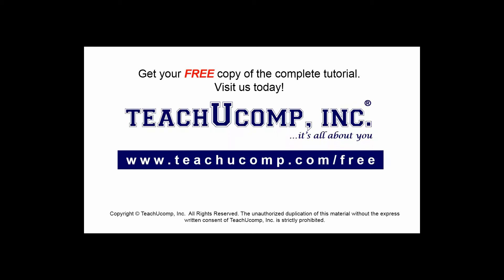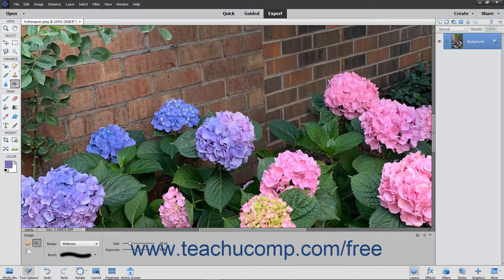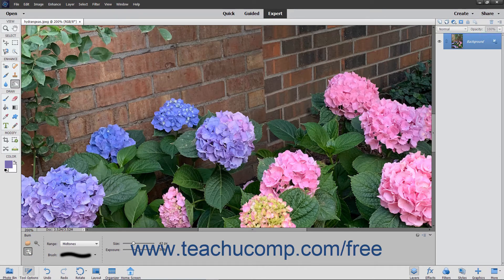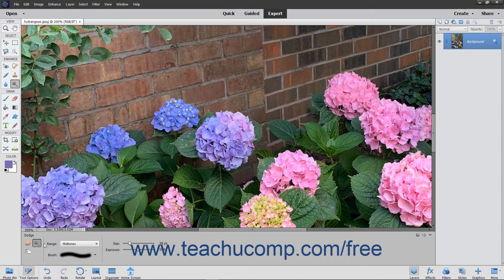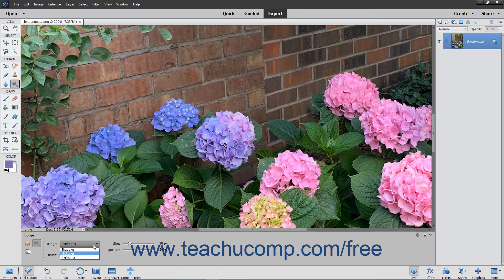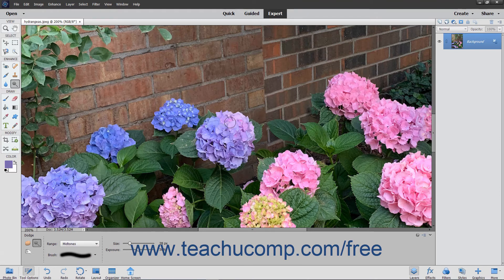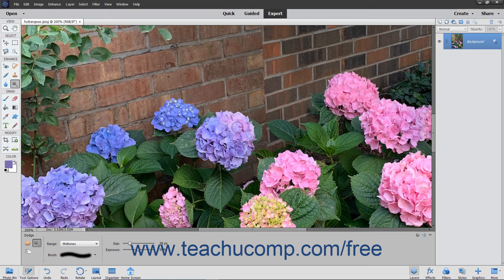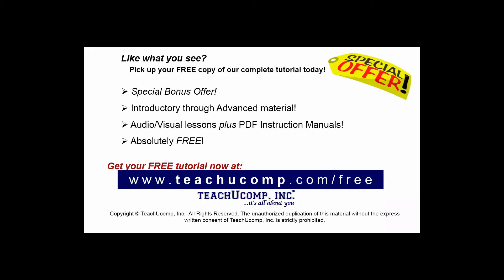Photoshop Elements 2020 Tutorial Using the Dodge Tool and the Burn Tool Adobe Training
FREE Course! Learn how to use the dodge tool and the burn tool in Adobe Photoshop Elements A clip from Mastering Photoshop Elements Made Easy v. 2020. - the most comprehensive Photoshop Elements tutorial available. Visit us today!